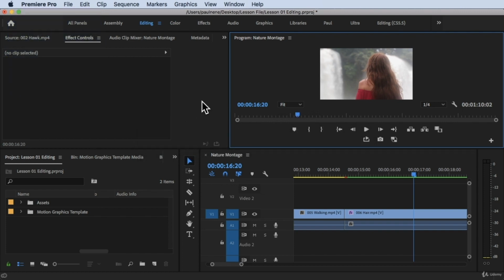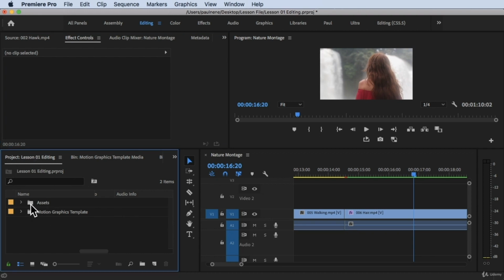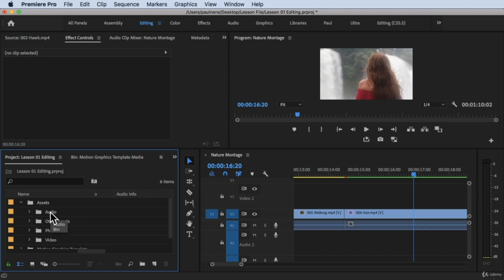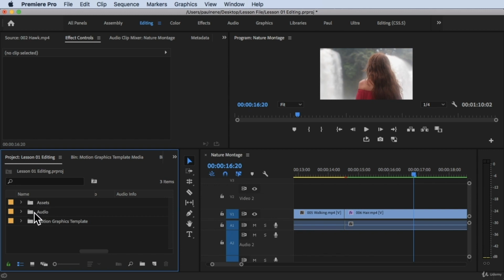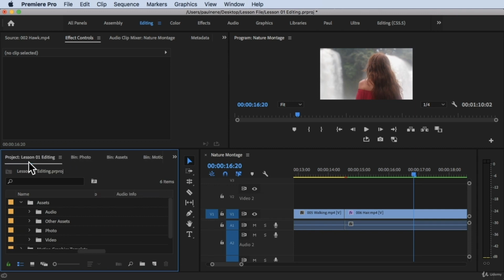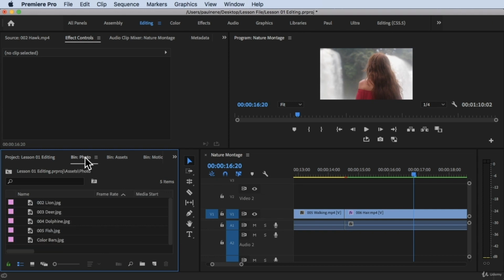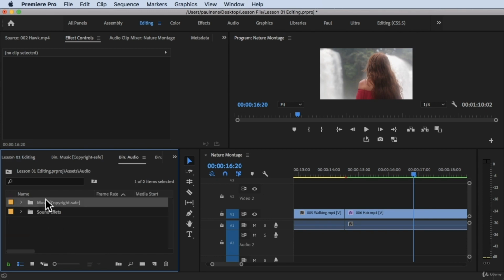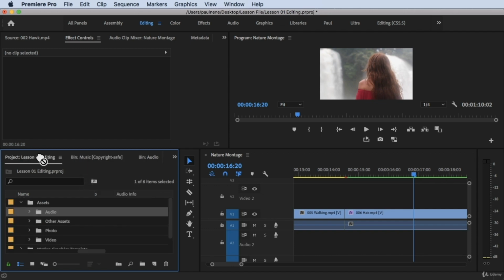How to Move Bins in Project Panel#Adobe Premiere Pro Complete Video Editing Masterclass